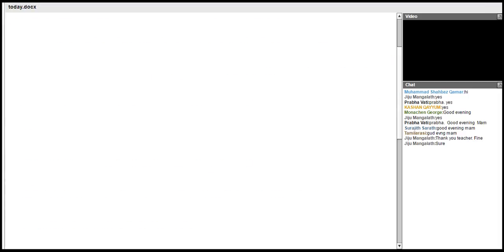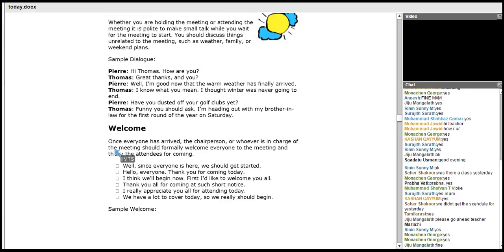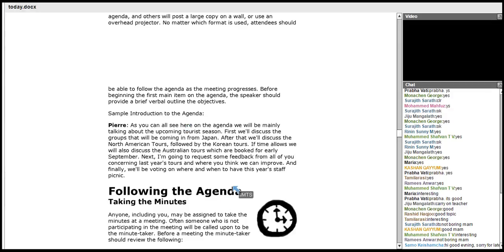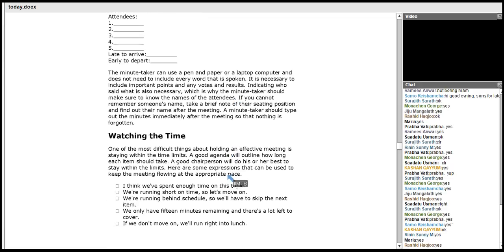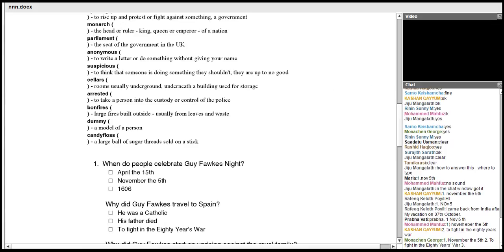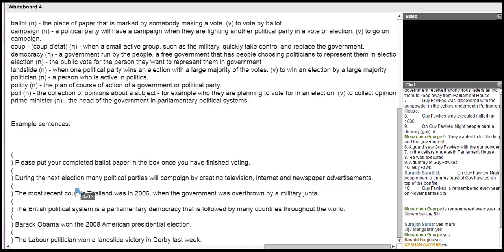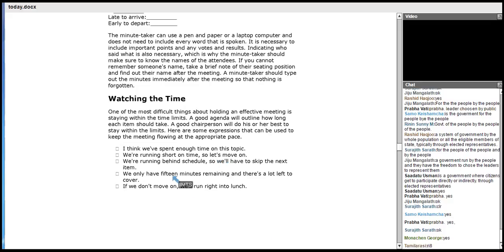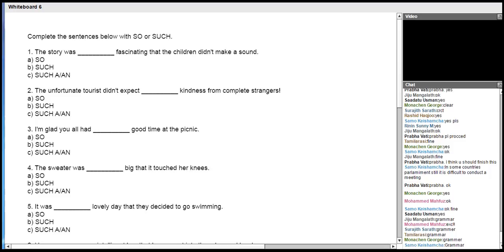garima mba bba business english 14 october 2014